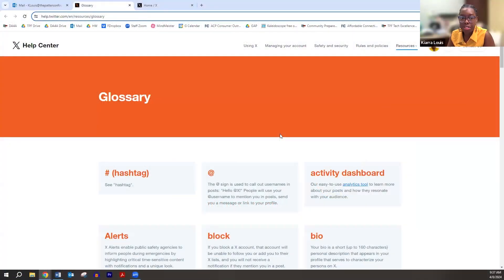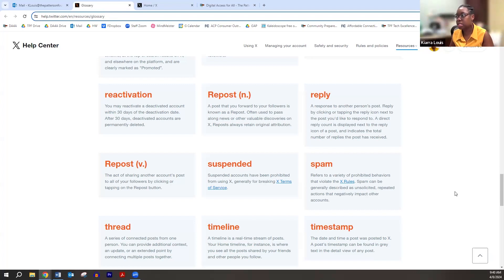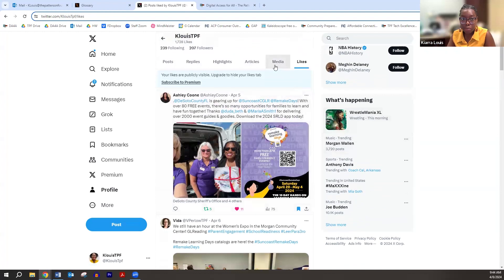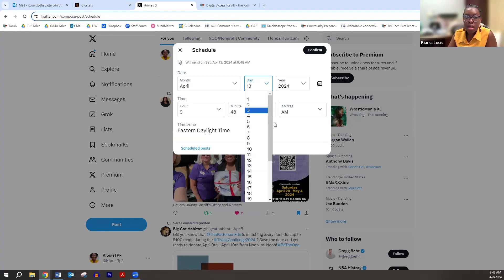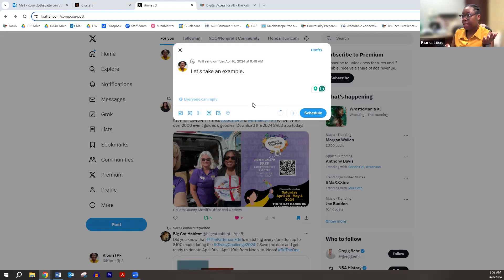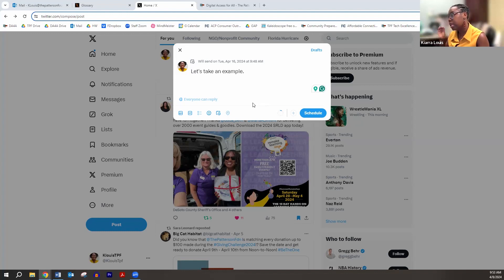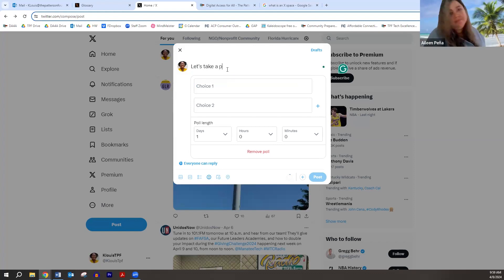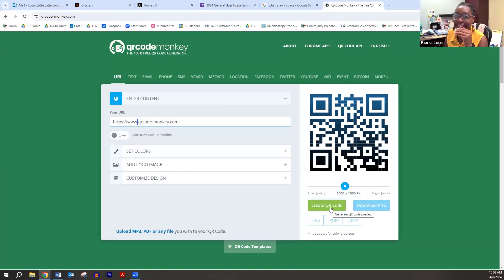TPF Tech Excellence: X Marks The Spot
X, previously recognized as Twitter, is a dynamic platform that enables friends, family, and colleagues to stay interconnected through the swift and regular exchange of messages.

Posting on X is another opportunity for The Patterson Foundation to connect with people, organizations, and communities, learn what’s happening locally and beyond, and share our cookies joyfully. One of the many ways TPF achieves wide participation, learning, and sharing is through social media to amplify initiatives and philanthropy.